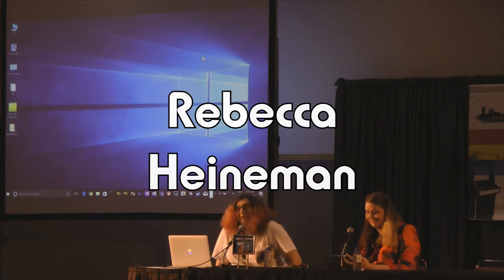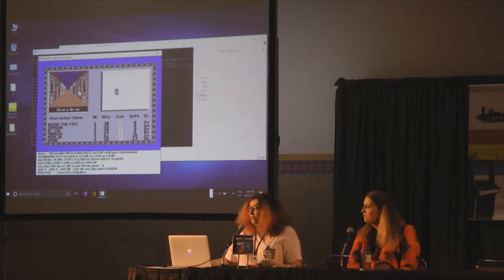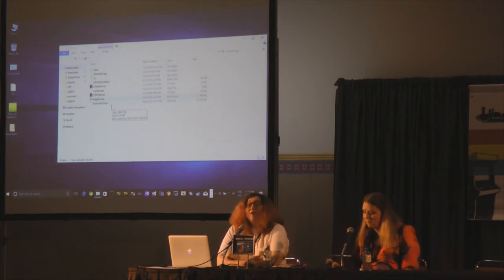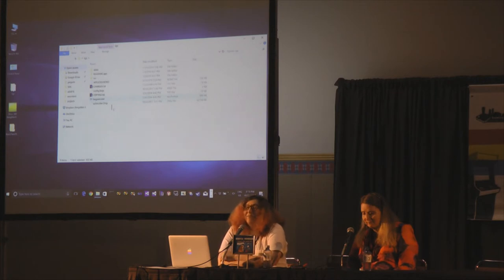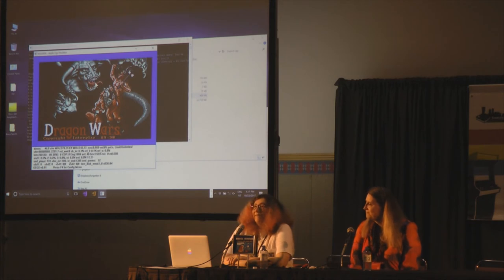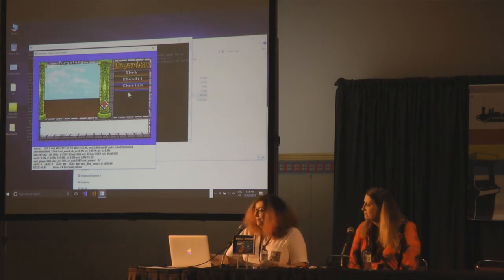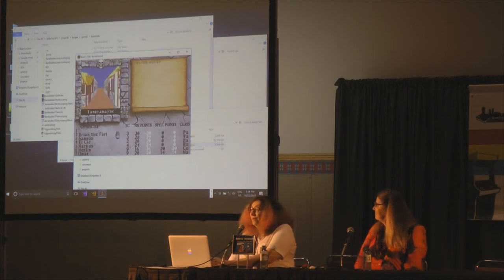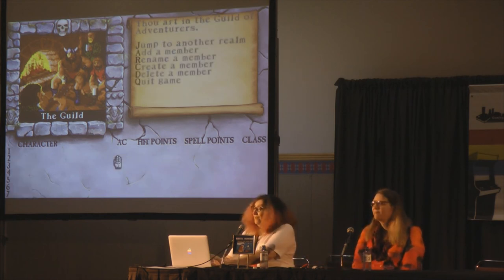PRGE 2017 - The Making Of The Bard's Tale Remastered - Portland Retro Gaming Expo 1080p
"The Making Of The Bard’s Tale Remastered – with Rebecca Heineman and Jennell Jaquays" from the 2017 Portland Retro Gaming Expo (PRGE), October 22st 2017.